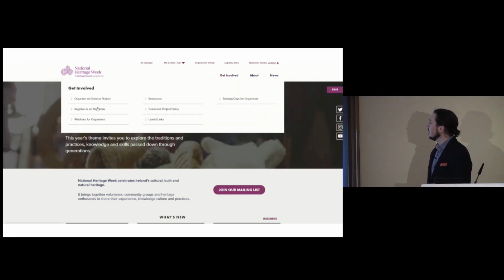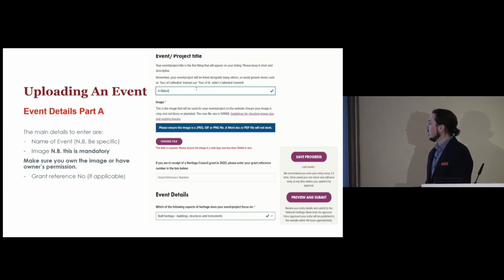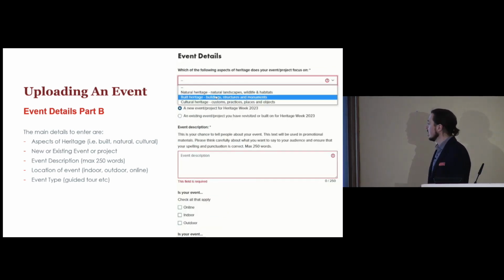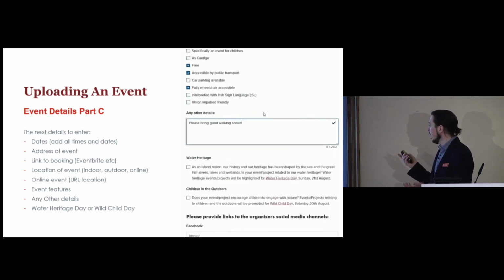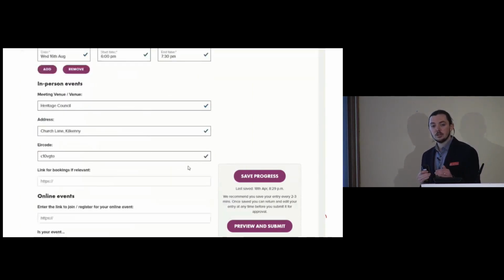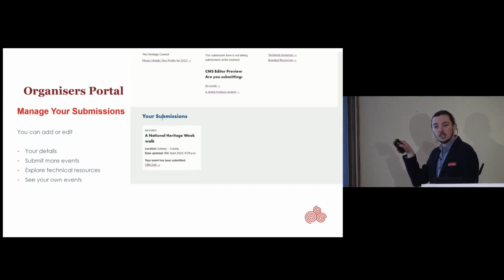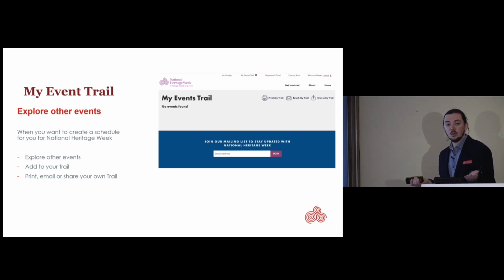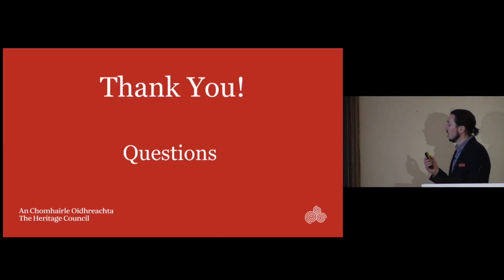How to Use heritageweek.ie to submit an event or project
From the National Heritage Week 2023 Training & Networking event. Ronan Healy, Project Manager, National Heritage Week, shares how to use heritageweek.ie to upload and share events for National Heritage Week.

Find out more about National Heritage Week at heritageweek.ie

National Heritage Week is a programme of the Heritage Council, supported by the Local Authorities Heritage Officer Network and the Department of Housing, Local Government, and Heritage.